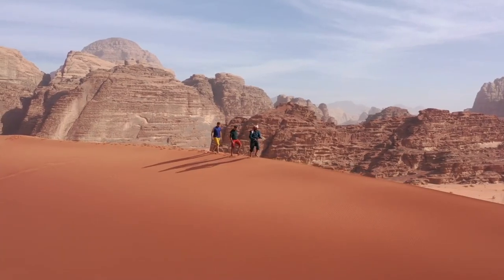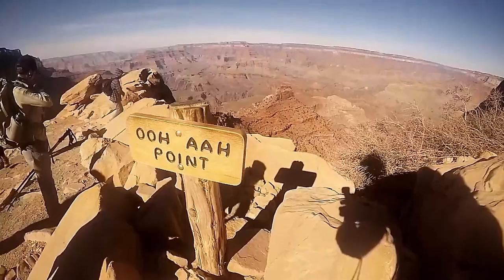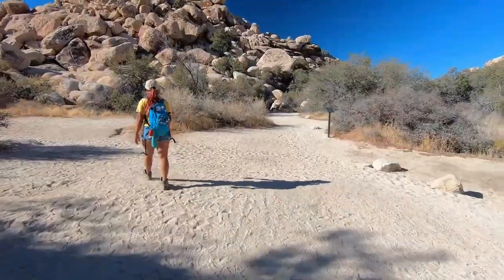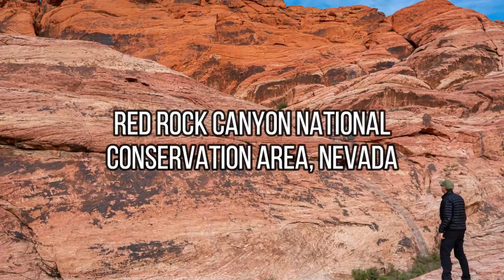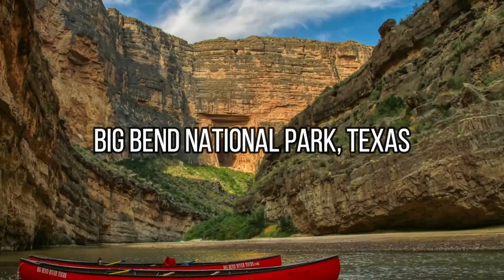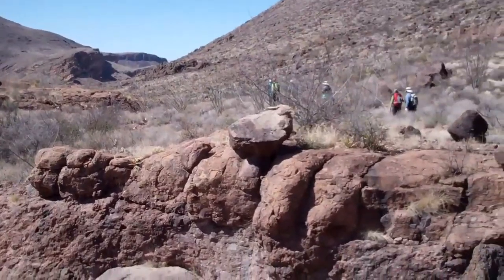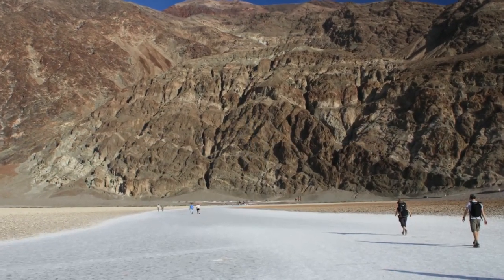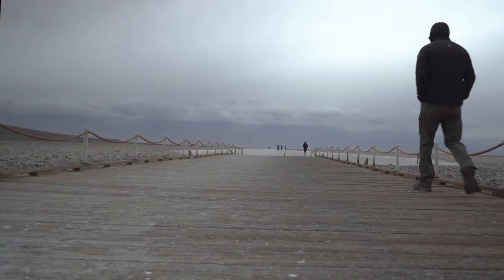Best Desert Hikes in USA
Welcome to this video on the very best desert hikes in the U.S. Many hikers tend to go for the forest and mountains, but I encourage all Hiking Hikers to explore the amazing desert hikes in the States!

Grand Canyon National Park, Arizona 00:18
Joshua Tree National Park, California 00:55
Red Rock Canyon National Conservation, Nevada 01:36
Big Bend National Park, Texas 02:13
Death Valley National Park, California 02:52